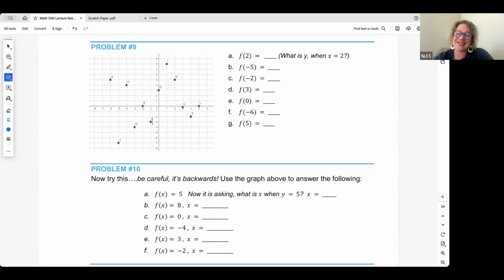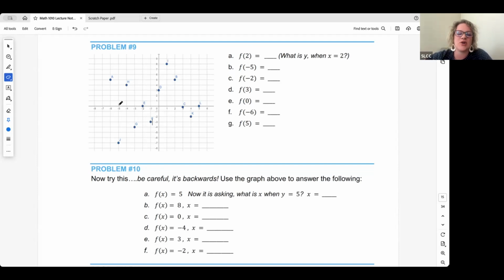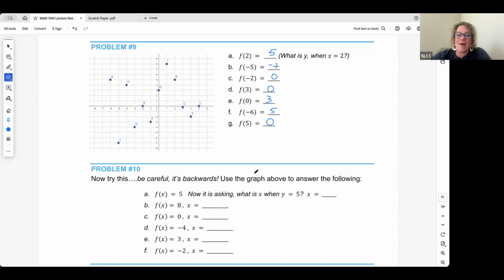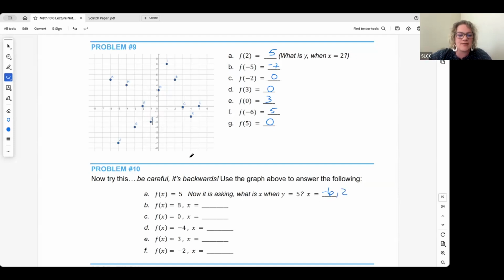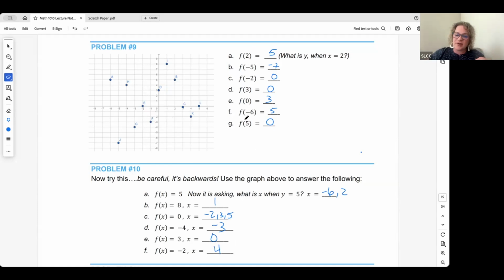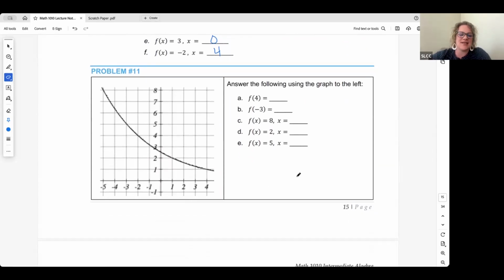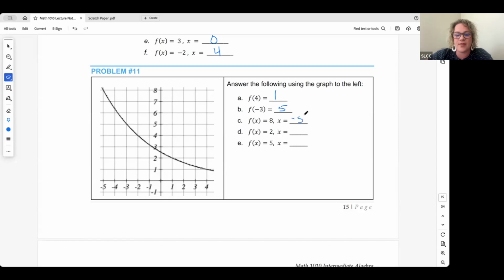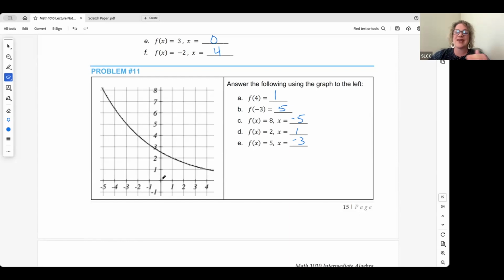Section 1.2 - Intro to Functions, Domain & Range - Part 6/6